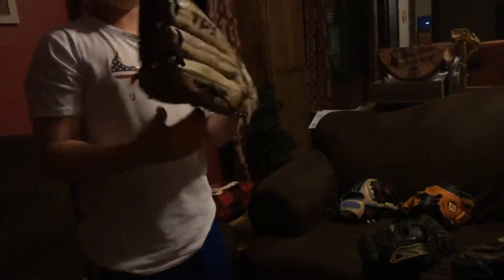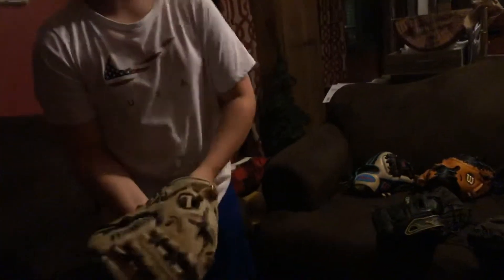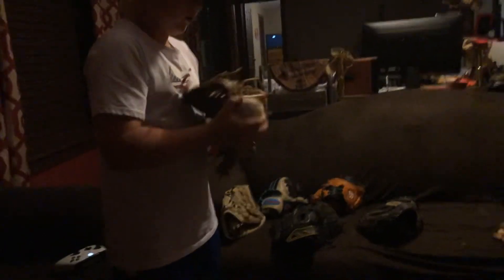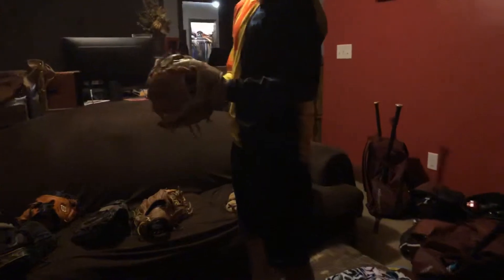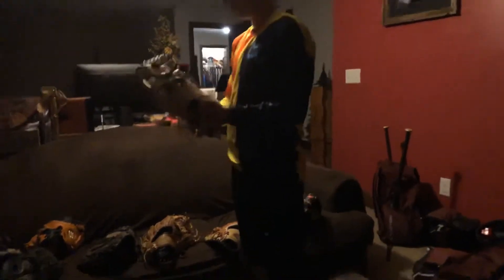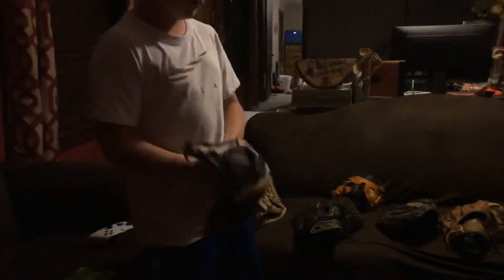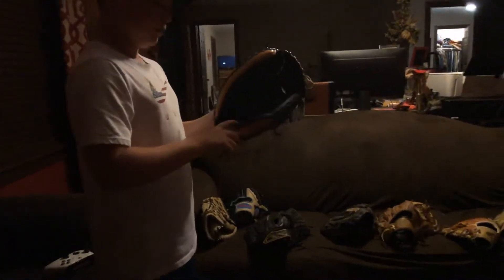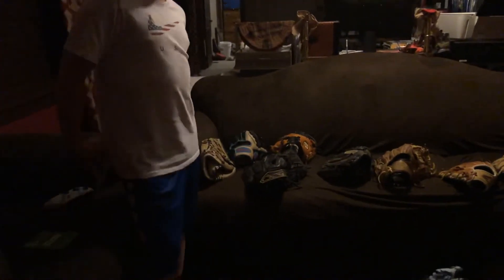Glove collection with hunter and Levi